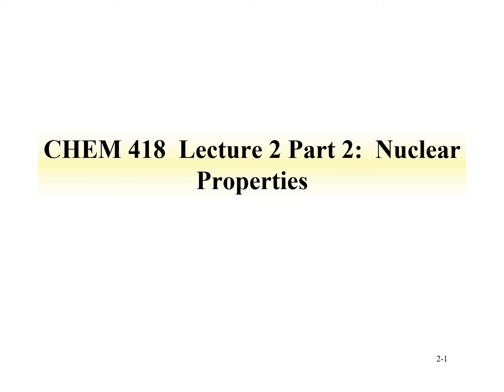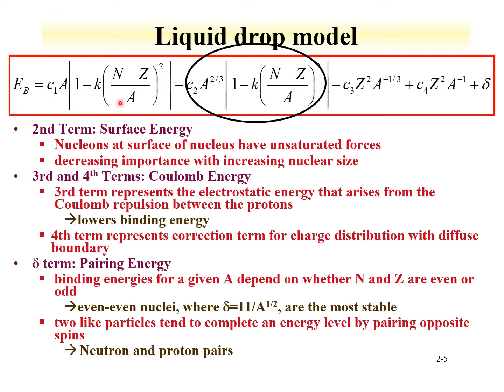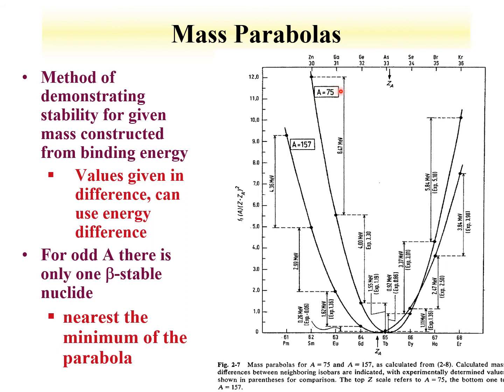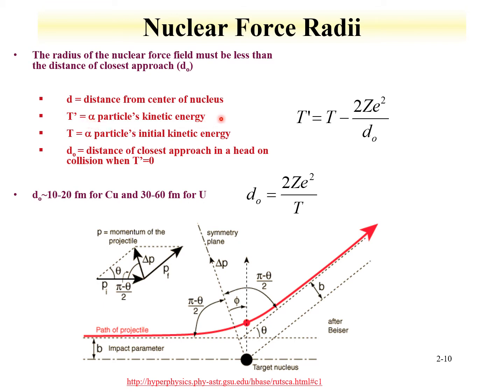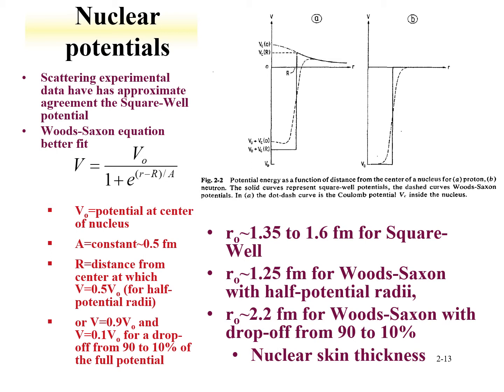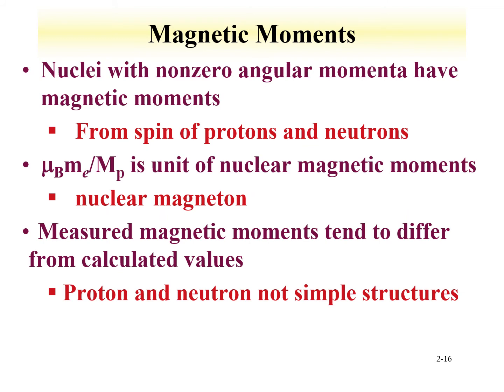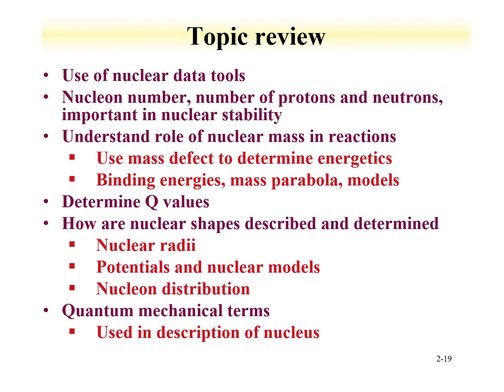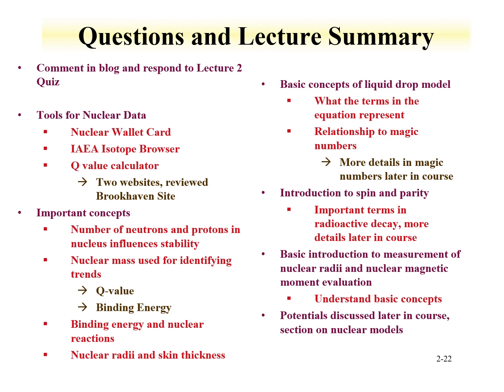CHEM 418 Lecture 2, Part 2 Nuclear Properties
discussion on systematics of nuclear properties are presented.  Mass, mass excess, and mass distribution within the nucleus is presented.   Mass excess data are used to calculate energies in decays.  Equations for determining nuclear radii are provided.  Models that are used to describe the stability of nuclei are introduced.  Nuclear shapes and structures are introduced.  Fundamental discussion of spin, parity, and magnetic moments are introduced.  The lecture is in two parts; part 2 is 43 minutes.  Part 2 introduces and describes the liquid drop model, provides examples of a mass parabola, introduces the concept of nuclear shape, and reviews spin and parity.